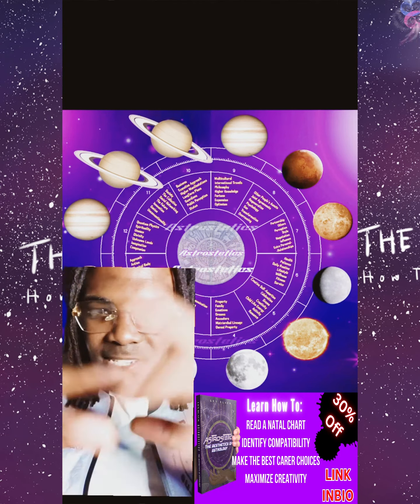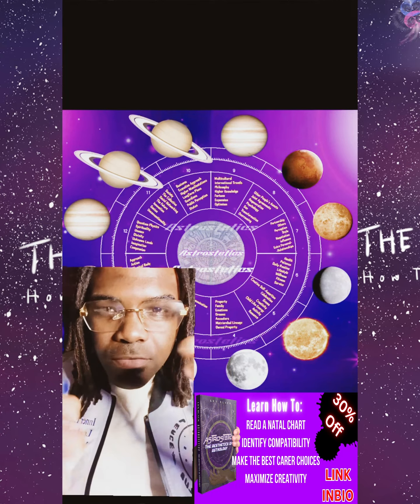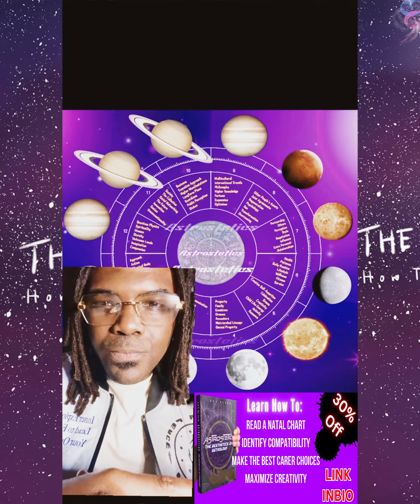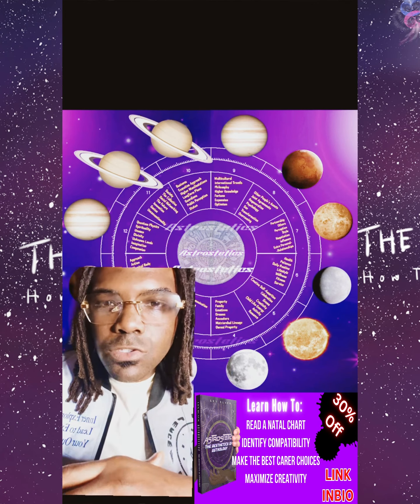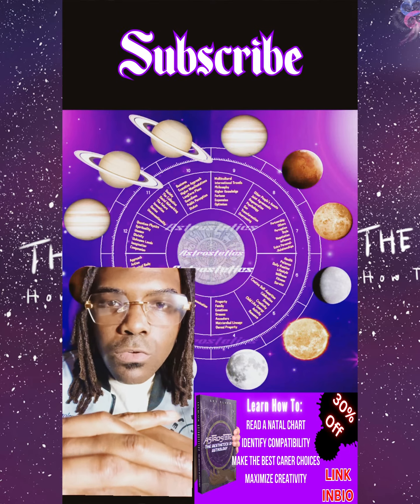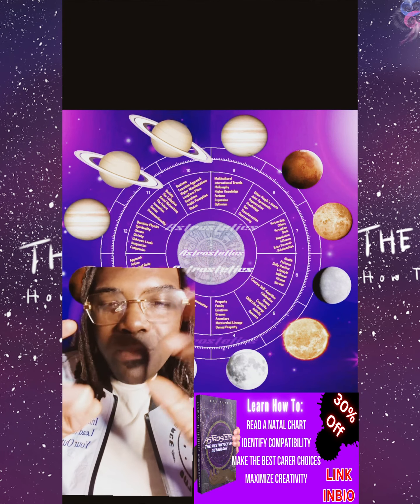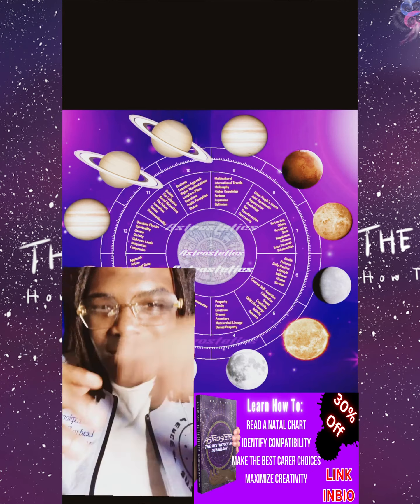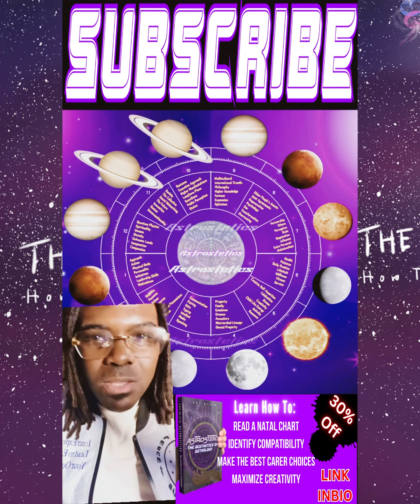Houses in Astrology for Beginners and their meanings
YO, Hope y’all enjoying this LEGENDARY VIDEO!

OUR CHANNEL
Aims to provide the best Astrological, and Astronomical Content on the Net! We upload multiple times a week, and we’ll always bring you top notch accurate Sauce, and Content! We use Math + Astronomy to provide the best most precise realistic content, and we aim to deliver amazingly in every video!
LEX is the author of Two Amazing Books! The Easy Complex How to Finesse Your Reality, and Astrostetics: The Aesthetics of Astrology! Astrostetics is 500 pages, and covers everything you need to know about Astrology!

Astrostetics: The Aesthetics Of Astrology

Stream ASTROSTETICS ON ALL STREAMING PLATFORMS! IT’S 6 ALBUMS!

ENJOY THE VIDEOS, and the FLAWLESS CONTENT! Follow Flex on all media; stay happy, and uplifted always! Go to THEEASYCOMPLEX.COM for Astrological Consults, Merchandise, Creative Pieces, and MORE! Order ASTROSTETICS TODAY❗️

your zodiac sign
zodiac signs
what is zodiac sign
zodiac sign 2023
zodiac sign cancer
canstar
my zodiac sign
zodiac sign leo
leo
scorpio zodiac sign
scorpio
zodiac sign aries
aries
best zodiac sign
libra zodiac sign
libra
zodiac tiktoks
zodiac sign tiktoks
taurus
gemini zodiac sign
gemini
taurus zodiac sign
zodiac sign virgo
virgo